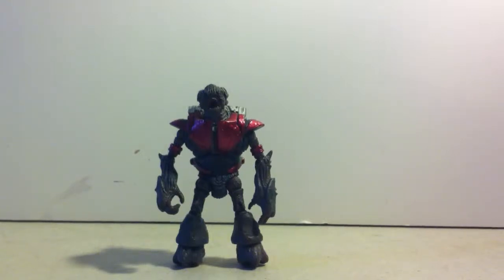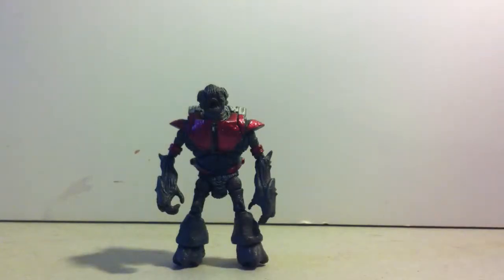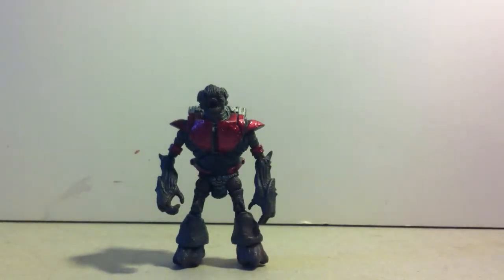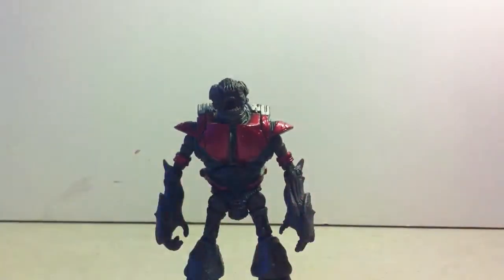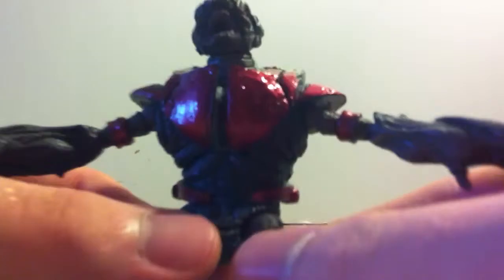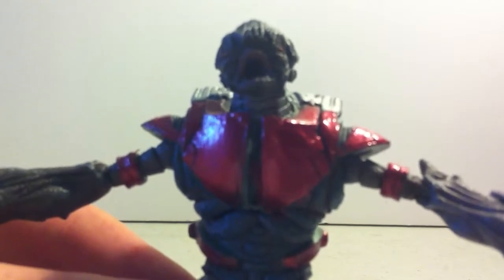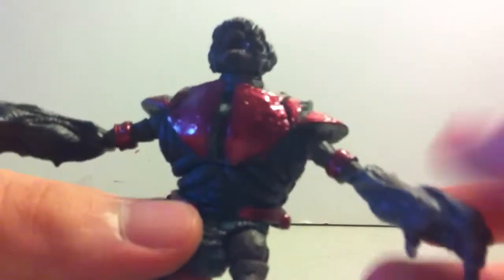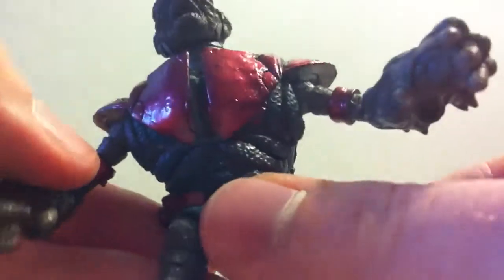Custom halo 3 grunt figure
My first custom figure, i used a backpack-less grunt so if i messed up i wouldn't have much to lose. But i like how it turned out.